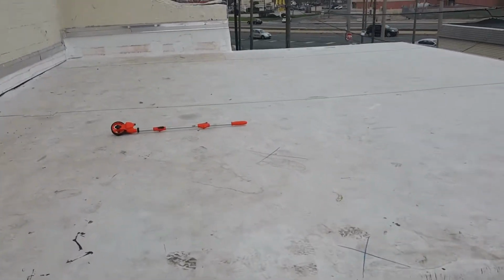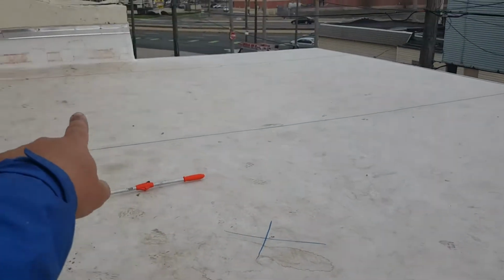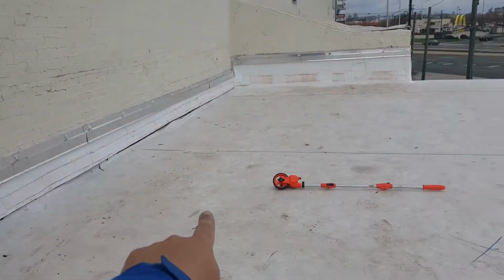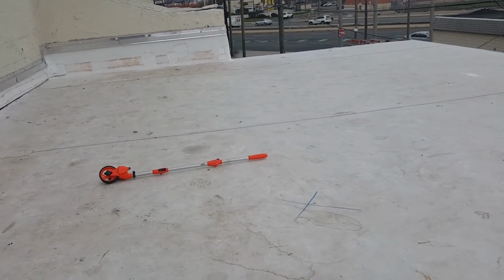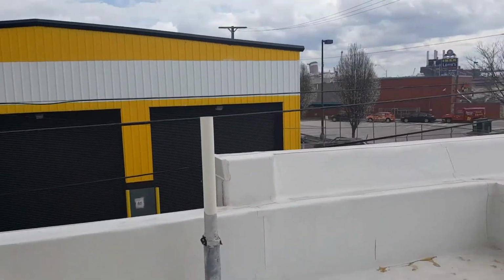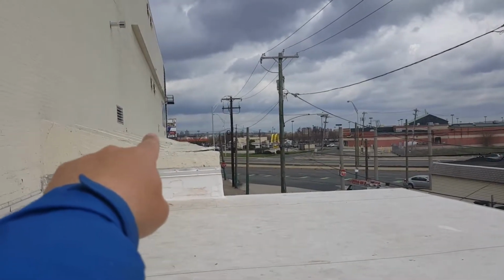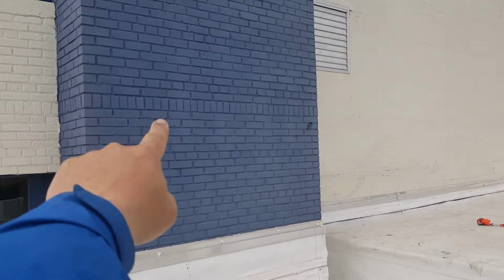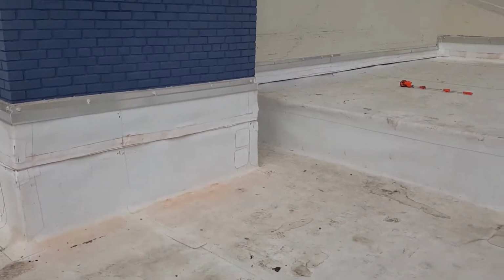SSE RAIN AREA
Pss